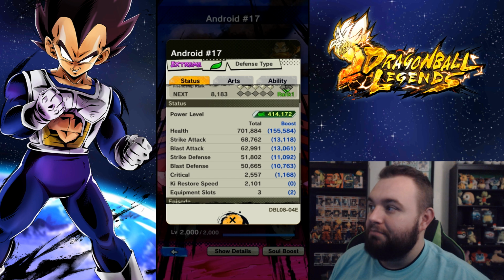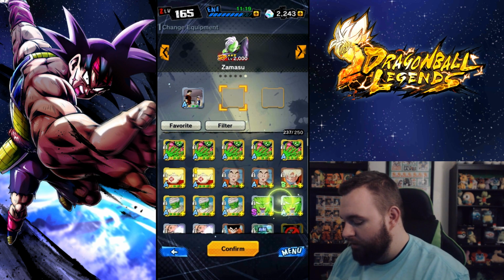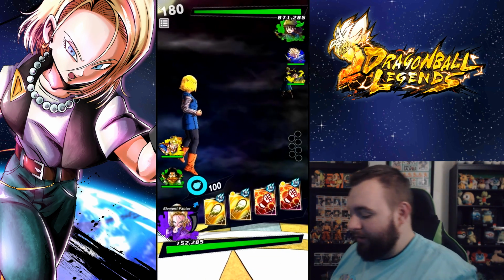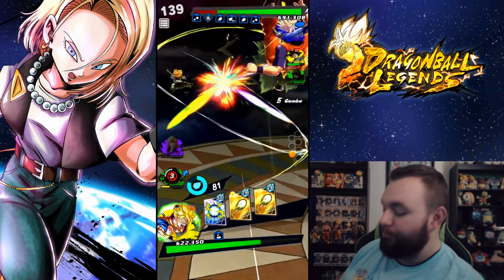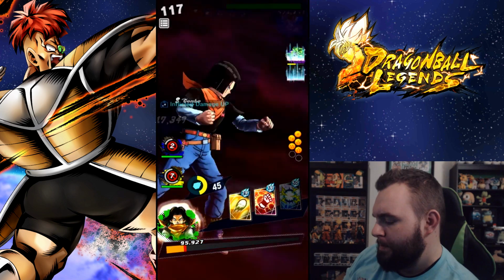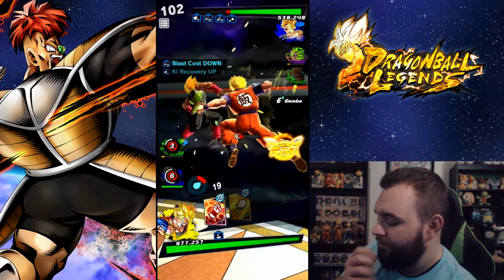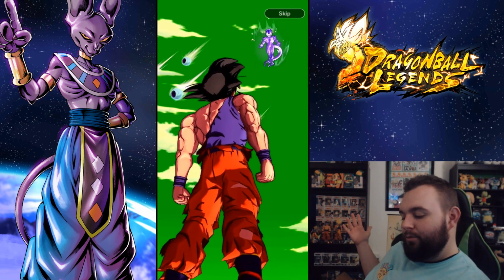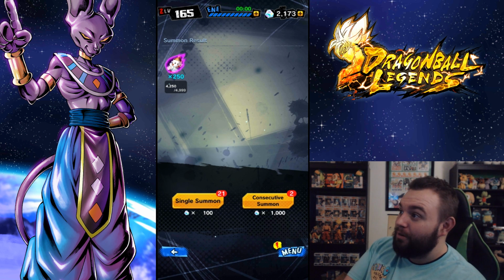Extreme Android 17 498% Showcase || Dragon Ball Legends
Extreme Android 18 is def better but I'm confident THIS 17 WILL bring androids back in the future, even if hes just a bencher.